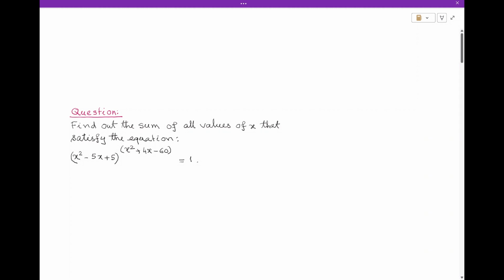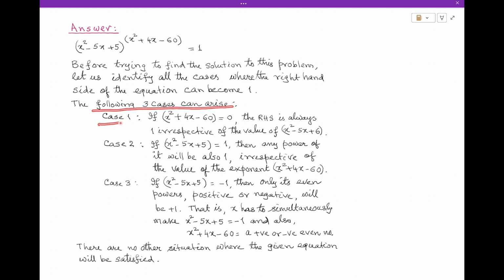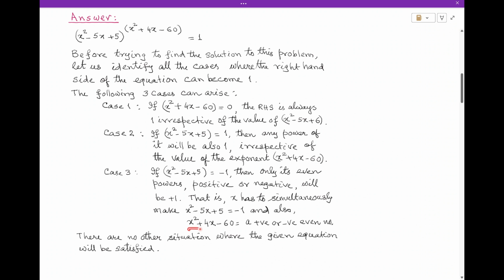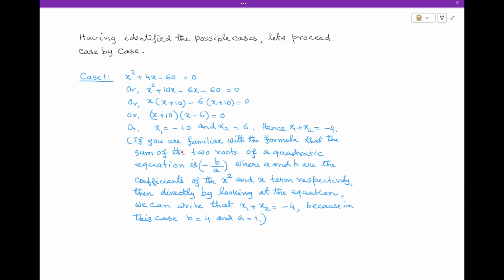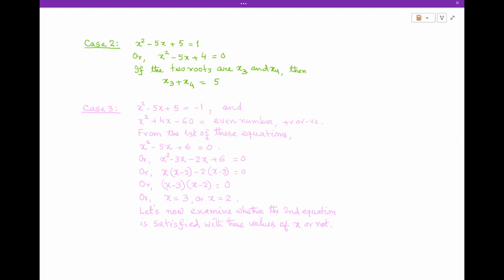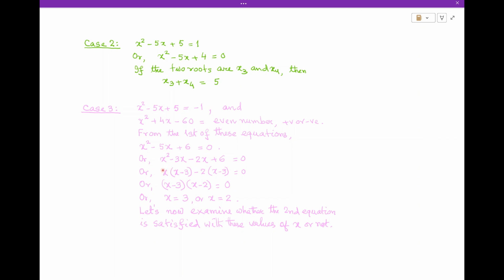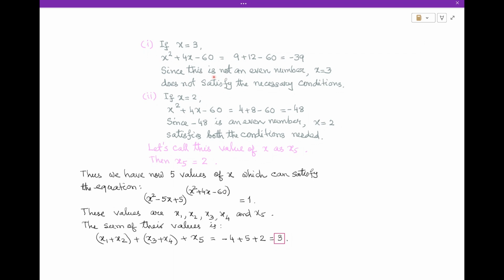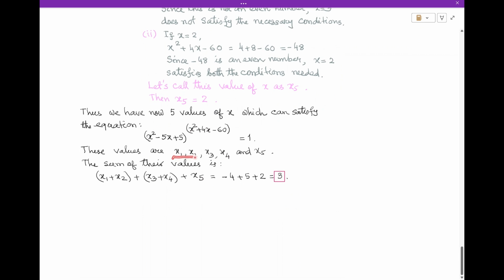Sum of Many Roots of an Equation Where The Exponent is a Quadratic Eqn